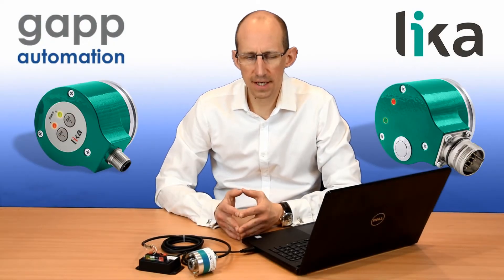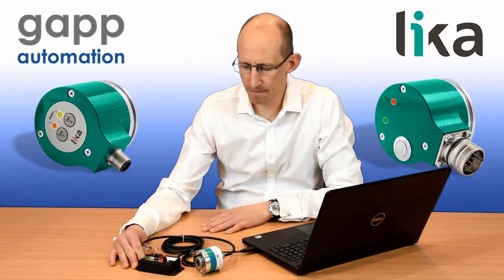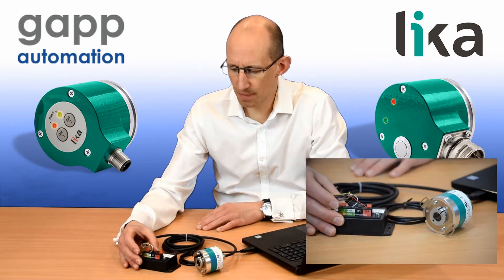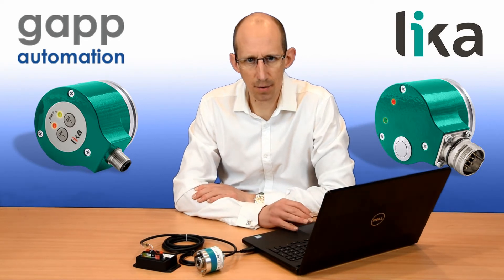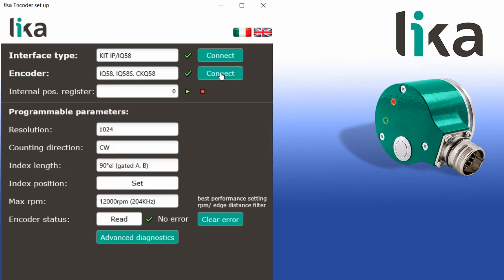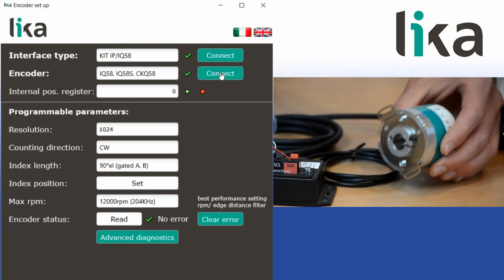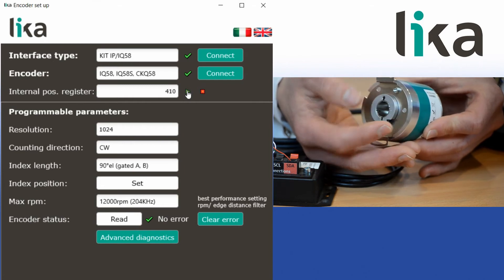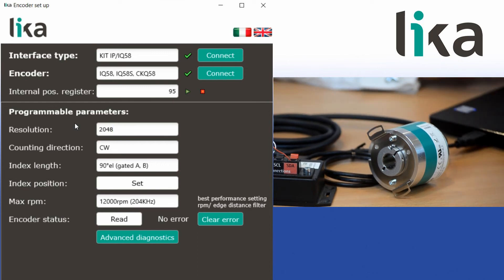Lika Programmable Encoders - "How to Program" Video Tutorial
This short video from Mike Bannister of Gapp Automation explains the process for programing the Lika range of programmable encoders.  Set-up is quick and simple using the Lika programming tool, and with a few simple clicks all Lika encoders can be parameterised to suit the specific application requirements.  For more information please get in touch with Gapp Automation - we'd love to help!